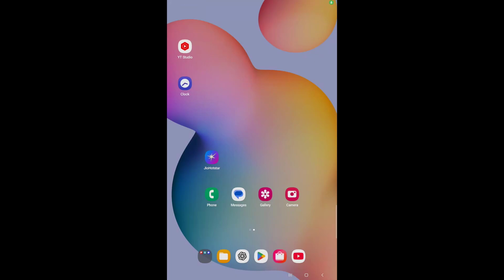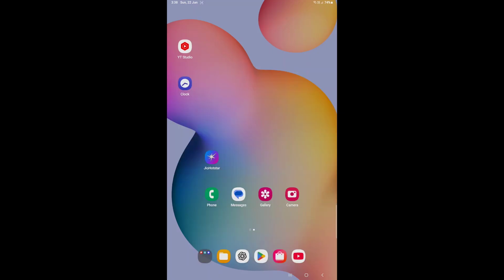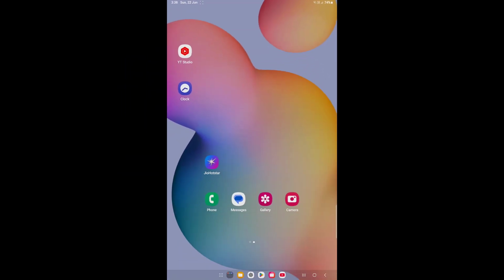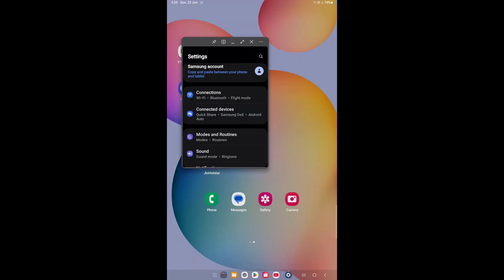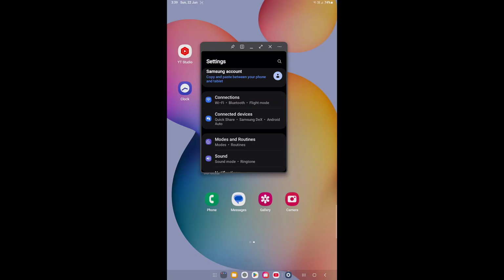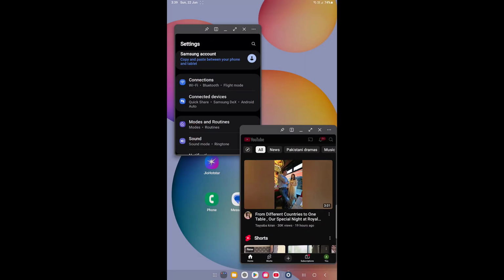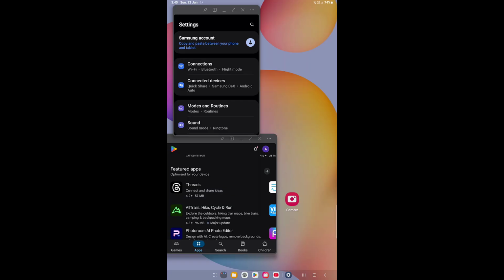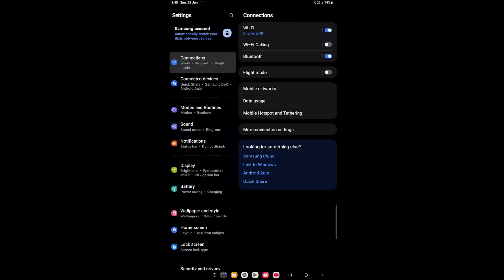How to Use Multi App Window on Samsung Tab (Floating Multitasking Windows)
How to Use Multi App Window on Samsung Tab (Floating Multitasking Windows) – Learn how to master Samsung Tab's multi-window mode to boost your productivity and multitask like a pro! This guide shows you how to open multiple apps in floating windows, split-screen, and pop-up views for a seamless multitasking experience on your Galaxy tablet. Whether you're watching YouTube, using settings, or playing games, discover how to manage everything at once with ease.

how to use multi app window on samsung tab, samsung tab floating multitasking windows tutorial, samsung galaxy tab multi window mode guide, open multiple apps on samsung tablet, samsung tab multitasking tips and tricks, floating windows feature on samsung tab, use pop up mini player on samsung tab, samsung tab split screen multitasking, how to enable dex mode, how to use dex mode in Samsung tab